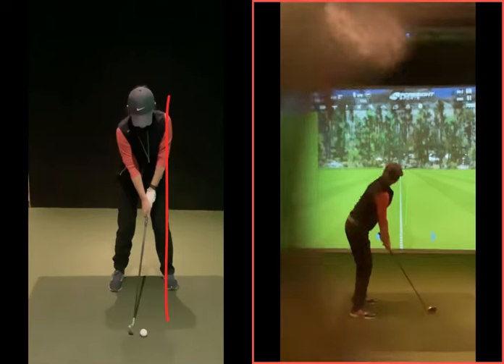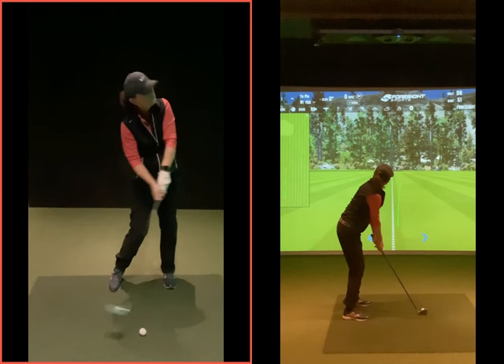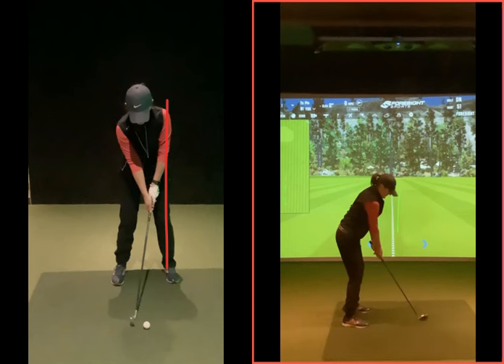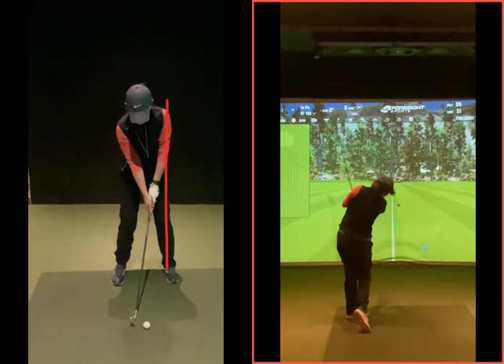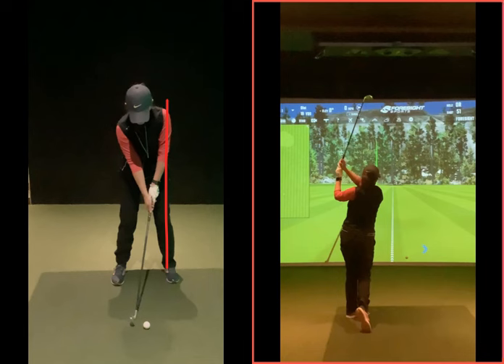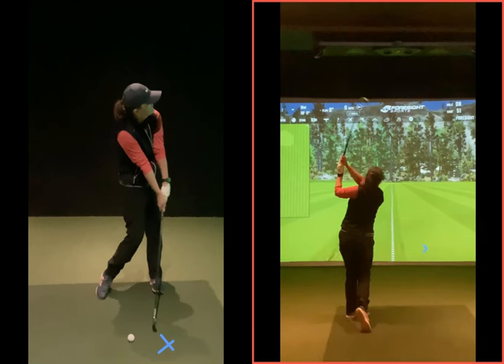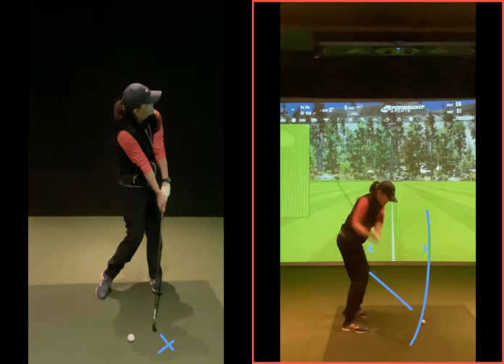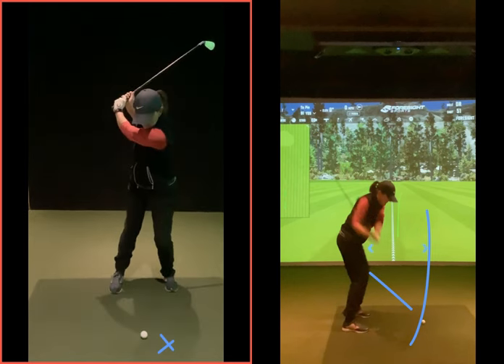Creating more depth in the backswing to improve path